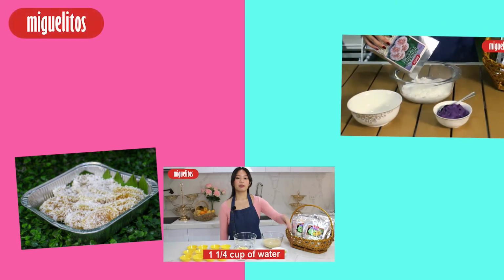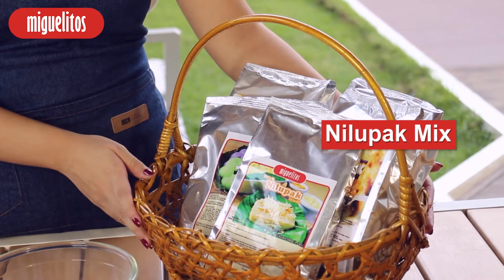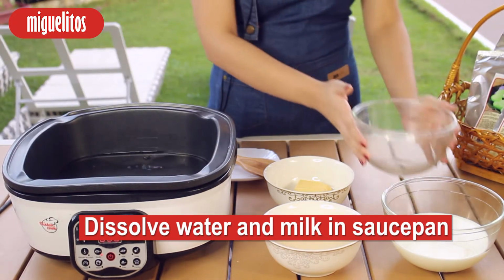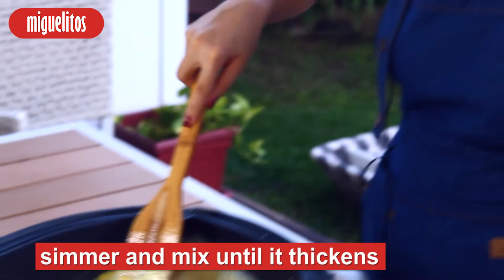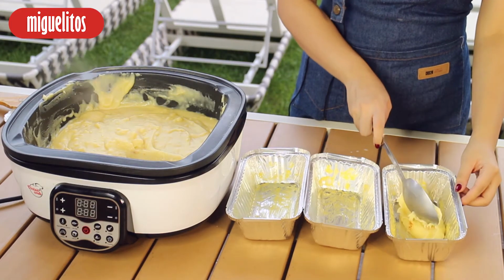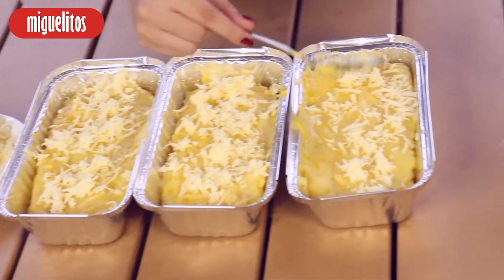How To Make Nilupak | Miguelitos Kakanin Series (Episode 8)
Miguelitos International Corporation.

💯 Good Quality Product
💯 Mura at Masarap

Pls visit our online Shop!!!

Miguelitos Davao Shopee:
shopee.ph/mmdavao